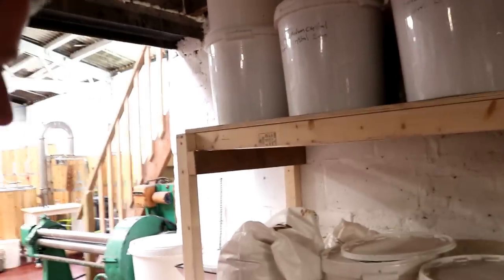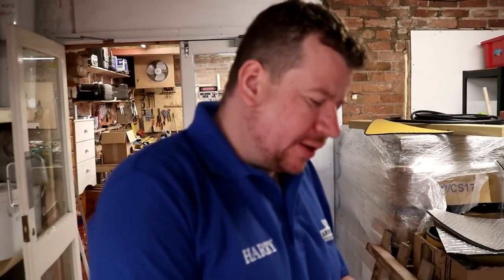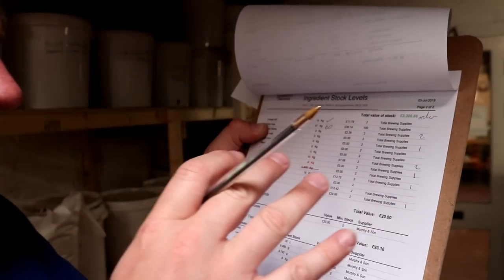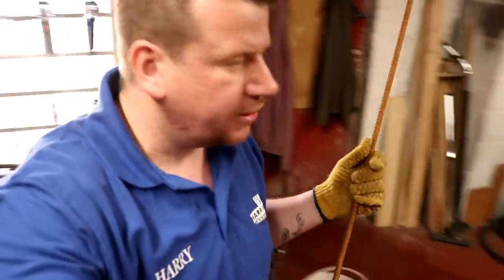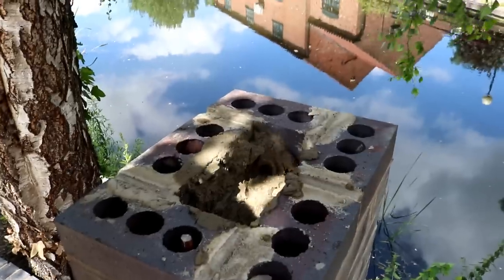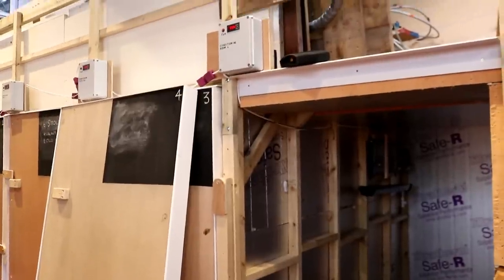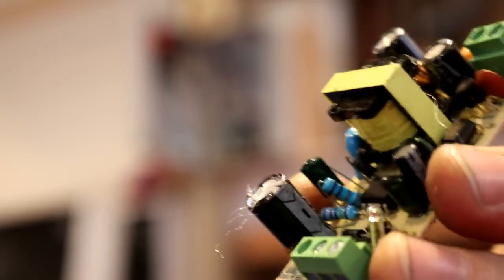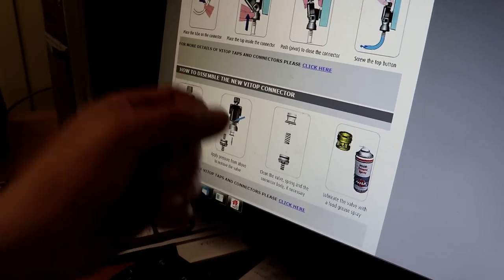CHILLER MALFUNCTION DIAGNOSTIC